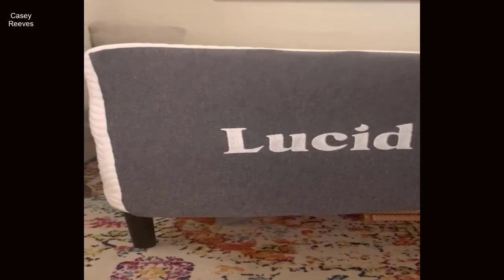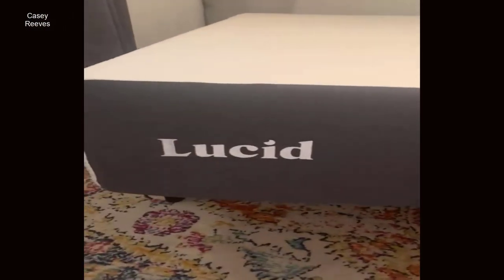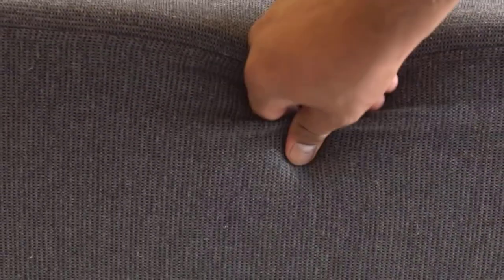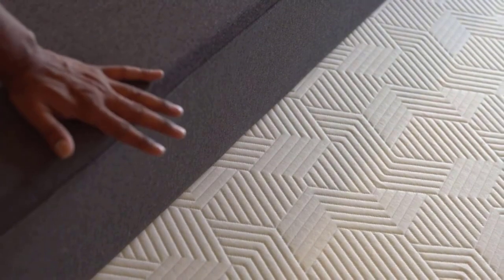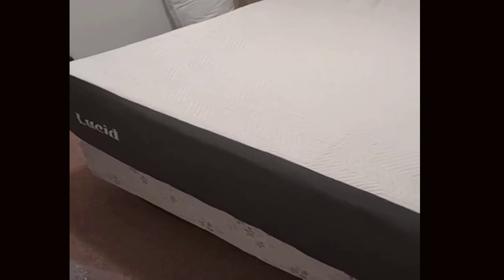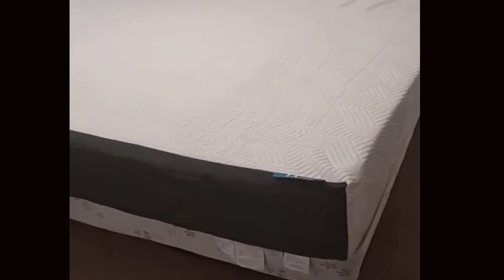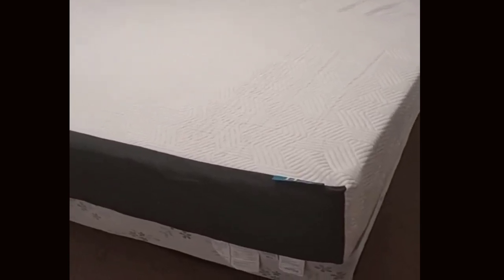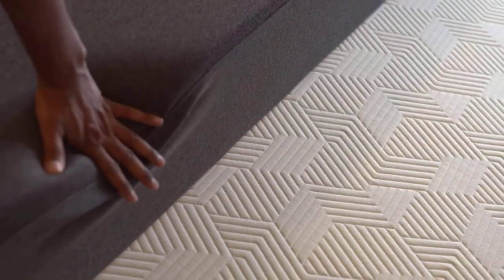Lucid 14 Inch Plush Memory Foam Mattress Review - What's Inside the Box?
- In this video, I will be unboxing and reviewing the Lucid 14 Inch Queen Mattress. This plush memory foam mattress is made with bamboo charcoal and gel-infused foam, providing a comfortable and supportive sleep experience. I will be discussing the hypoallergenic features of this mattress, as well as its CertiPUR-US certification. Join me as I explore the features and benefits of this bed-in-a-box mattress, and share my experience with its plush memory foam. I will also consider the suitability of this mattress for different sleep preferences, as well as its overall value for money. Let's unbox and test out the Lucid 14 Inch Queen Mattress together!
- Lucid 14 Inch Queen Mattress – Plush Memory Foam Mattress – Bamboo Charcoal Foam – Gel Infused – Hypoallergenic Foam Mattress– Bed-In-A-Box- CertiPUR-US Certified,White:
Product highlights:
+ GENERAL NOTE: Please allow 24 - 72 hours for your mattress to regain its full shape, any memory foam will expand faster in a warmer room; the expansion time of the mattress will vary as per the surrounding.Care Instructions: Hand Wash Only
+ PLUSH FEEL: This Lucid mattress provides a plush feel ideal for side sleepers who love the soft hug of memory foam
+ MEMORY FOAM: A 2-inch layer of latex-like foam, 2-inch layer of gel-infused responsive memory foam, 3-inch layer of transition foam, and 7 inches of bamboo charcoal base foam provide a plush support
+ BAMBOO CHARCOAL: Bottom layer contains hypoallergenic properties with a bamboo charcoal foam to help maintain freshness and reduce odors
+ PLACE IN ANY ROOM: Fits primary bedrooms, slatted bed frames, grid-style platforms, and platform beds
+ MATTRESS IN A BOX: Good sleep can’t wait. This is why we’ve designed all our Lucid mattresses to be compressed, rolled, and shipped in one box for easy delivery and setup; simply unbox, unroll, and wait 24-72 hours for the mattress to expand